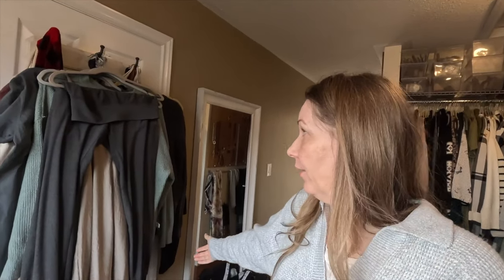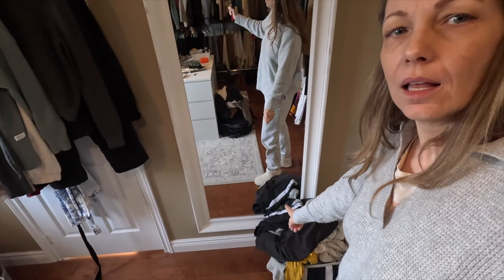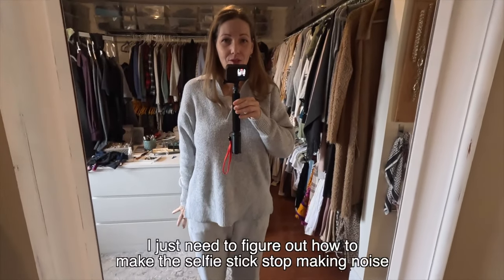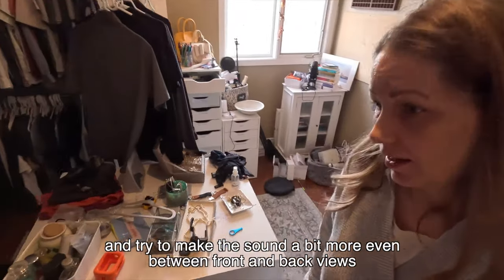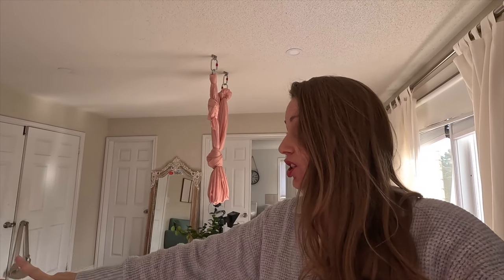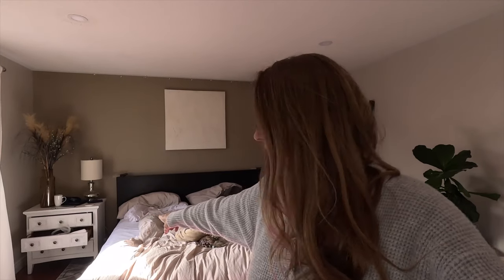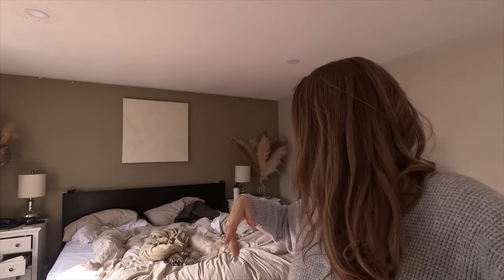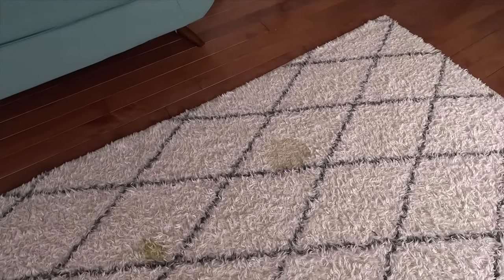Opening up and Seeking Support Vlog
Hey friends, it's Daniela here, and welcome back to another vlog on the channel! 🌟 Today's episode is a bit of an adventure – a dive into simplicity and spontaneity as I challenge myself to vlog entirely with just my GoPro, no fancy microphones or attachments. 🎥✨ The goal? To see if I can make vlogging even more travel-friendly without sacrificing the essence of our stories.

But this vlog is more than just a tech experiment; it's a candid glimpse into a day of putting my life back together, from tidying up messes (yes, we all have them) to planning for my dream trip to Thailand, which has faced its share of cancellations but stands as a testament to resilience and hope. 🌍✈️ I'm not giving up on it, no matter how many times I need to reschedule.

In between the chores and life updates, I share moments of vulnerability, touching on the darker days of depression and the power of simply being there for each other. 💖 Sometimes, a long hug and a listening ear are all we need to feel seen and loved.

So grab your favourite drink, and let's dive into today's vlog. Remember, it's the simple moments and the strength we find in each other that make life truly beautiful. 💫 I'll see you in our next one!

I’m Daniela I have been diagnosed with several chronic illnesses. I look normal, I do things, have a job and go on vacations, but inside I'm sick. I live with several chronic illnesses and they affect my daily life. I am in constant pain and struggle with brain fog. Although I'm constantly looking for new doctors, new treatments and solutions I have also accepted my illnesses and do not let them define me. In this channel, I share a little bit of everything. Information about my conditions, my travels, my dreams, my journey, my life. This channel is about life through chronic illness lenses. Come and join me and see what I'm up to lately.